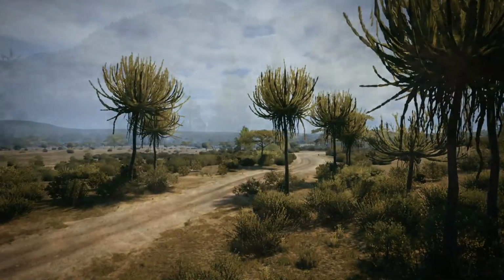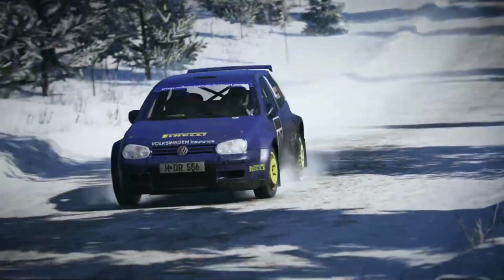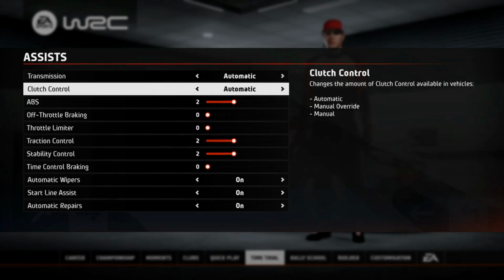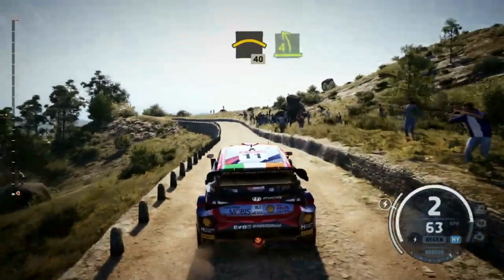EA WRC Good & Bad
EA WRC, a full analysis from the EA WRC deep dive.

Trailer video is of low quality in my video due to an upload fault but you can view the trailer in 4k on the EA WRC youtube channel. Probably having covid has made me a bit more stupid than usual!

For Sleepypants Sim racing (mentioned in video) head to @SleepyPantsSimRacing.